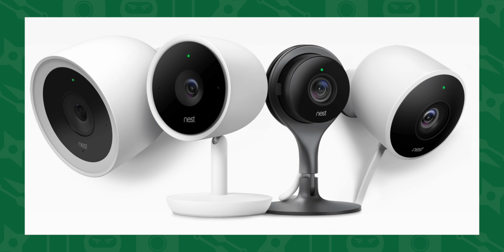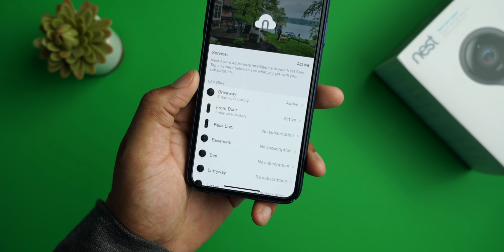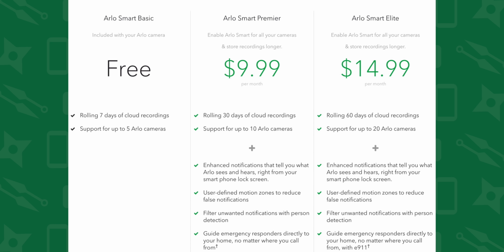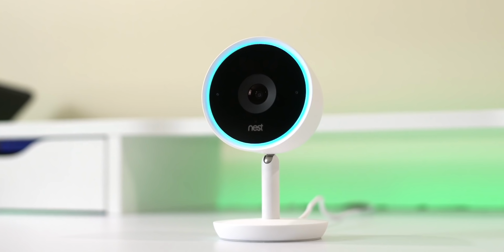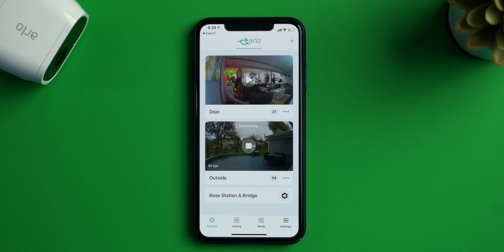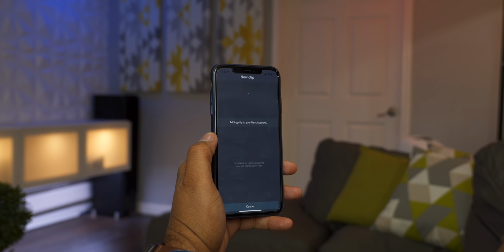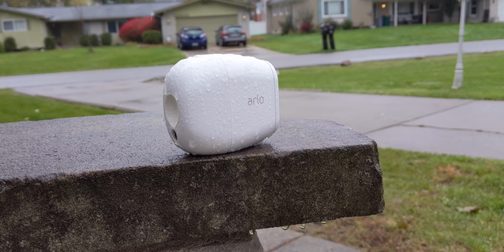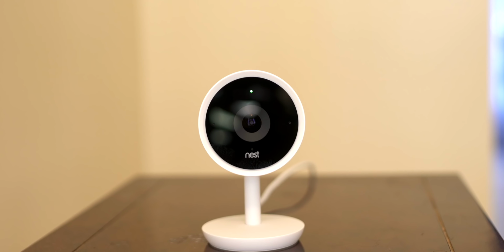Nest IQ Camera vs Arlo Pro 2 // The Ultimate Camera Showdown!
Nest A/C Camera Mount //